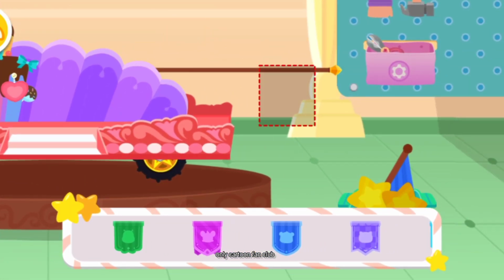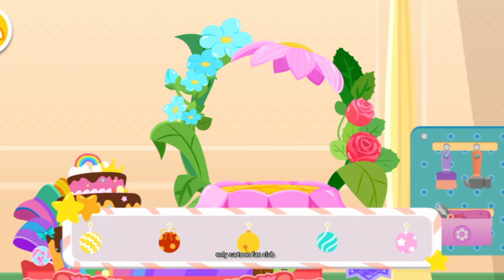carnival babybus!!only cartoon fan club